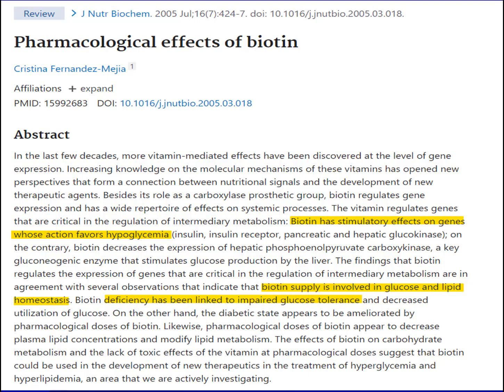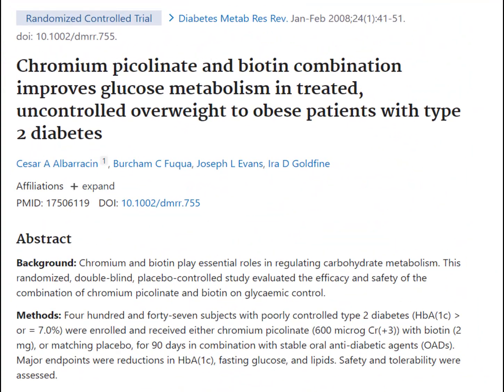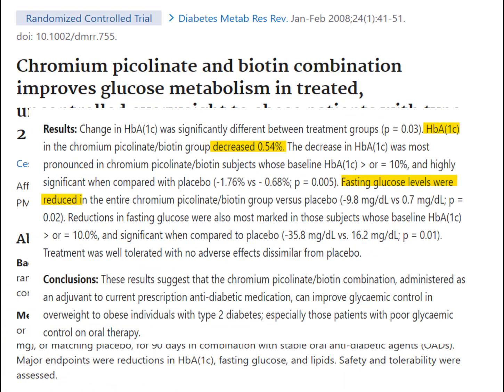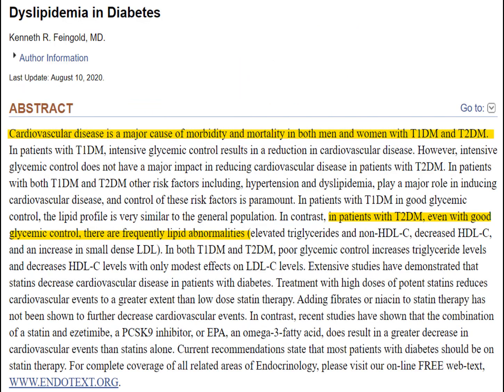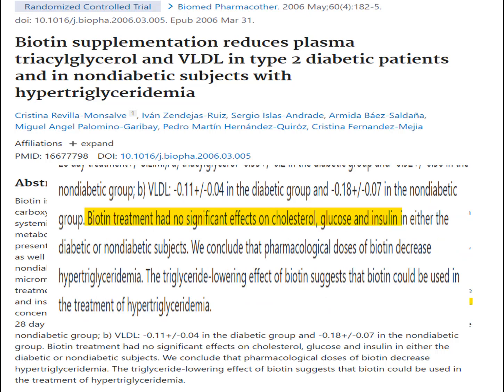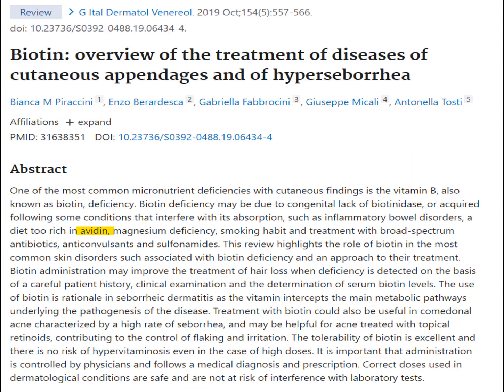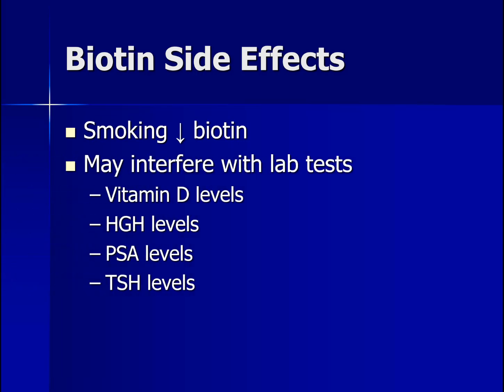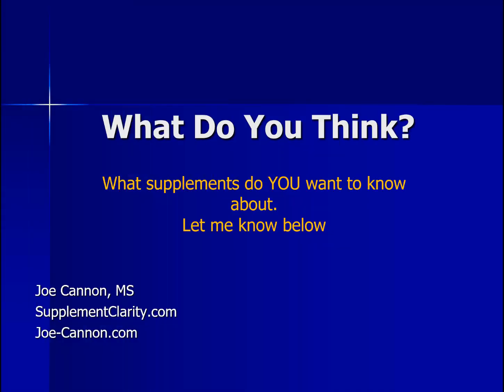Does Biotin Help Blood Sugar & Diabetes?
Biotin, also known as vitamin B7 and vitamin H is a water-soluble vitamin some say can help blood sugar levels. In this video discover the research on biotin, blood sugar, A1c, and diabetes. Does it work? If you try biotin supplements what do you need to know about laboratory blood test precautions?
🔴 🔴Things I like & use:
🔴🔴 🔴Things used to make this video:
1 Lot’s of work
2 This video editing software
3 This Microphone